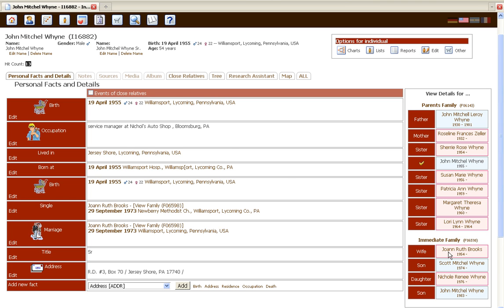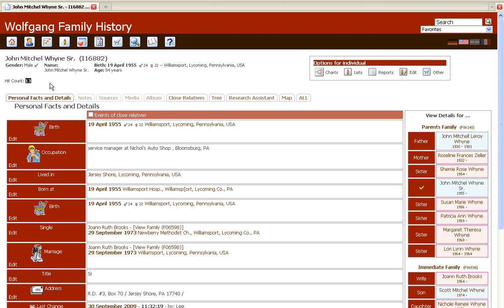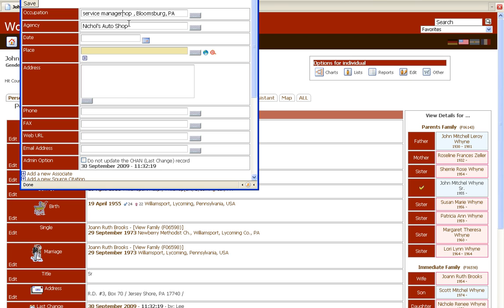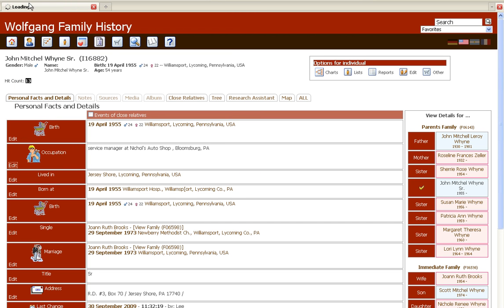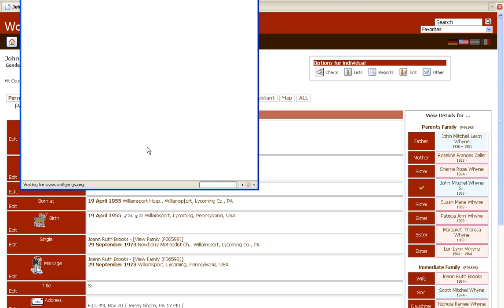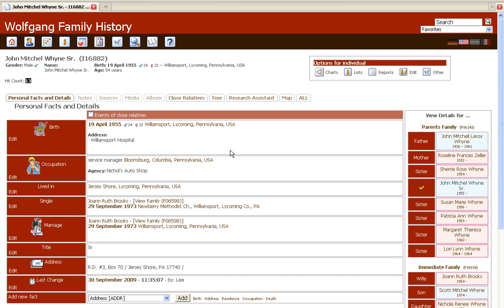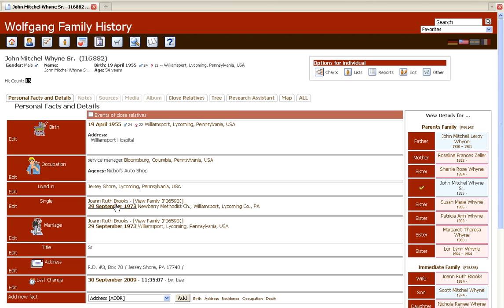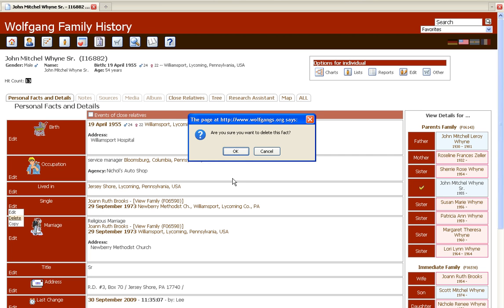Removing Duplicate Entries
Eliminating duplicate or redundant events from Wolfgang Genealogy web site.